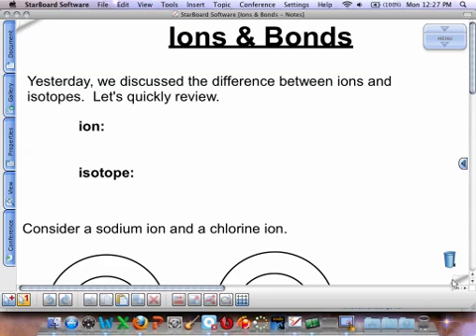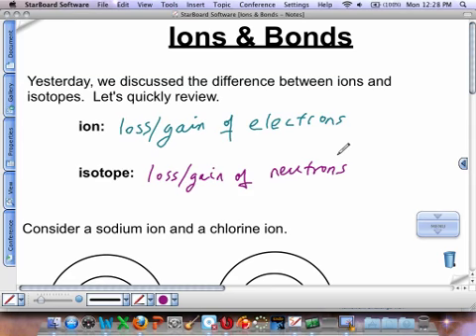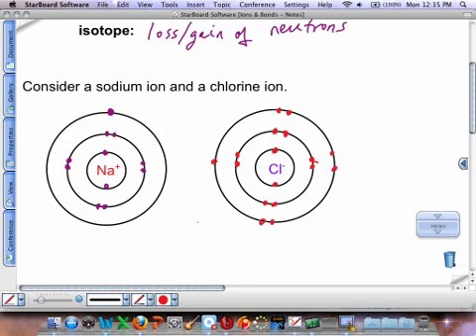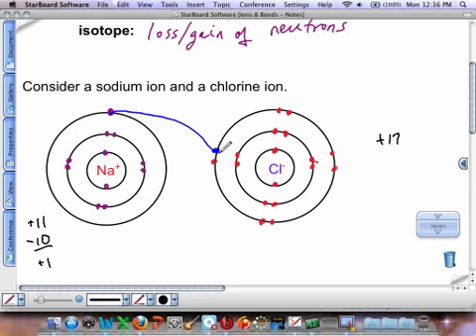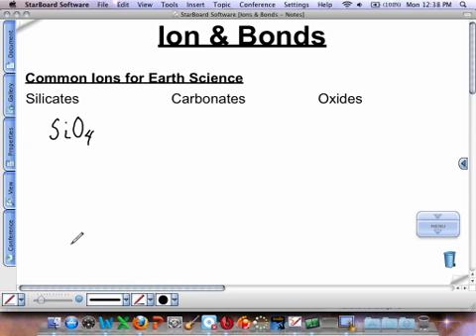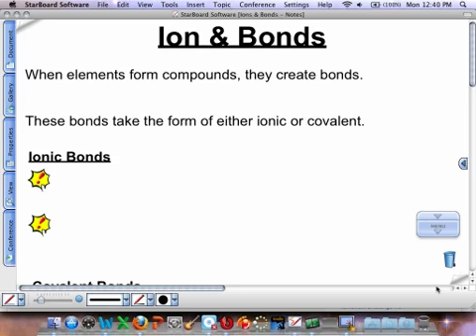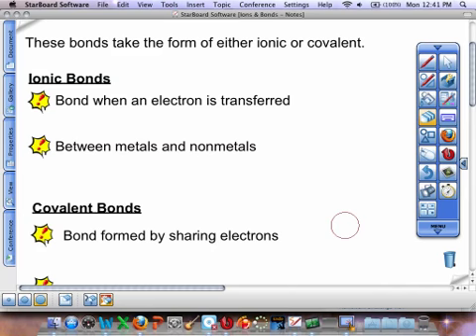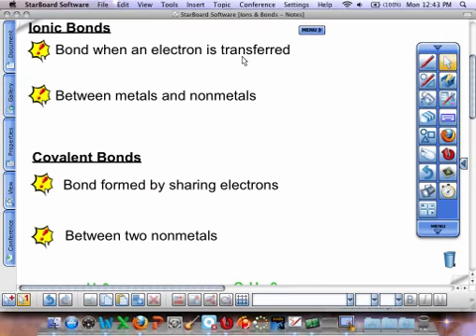Types of Chemical Bonds